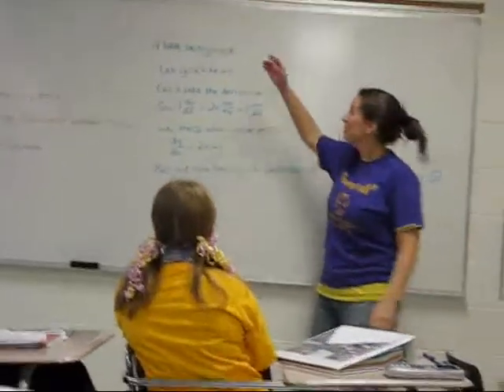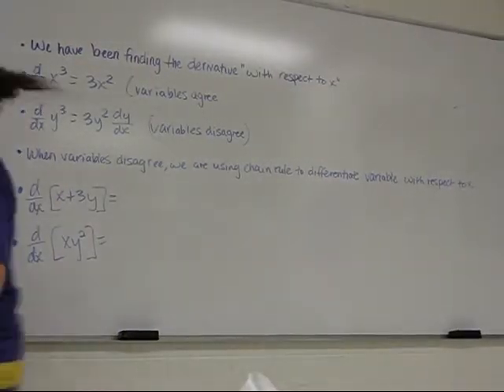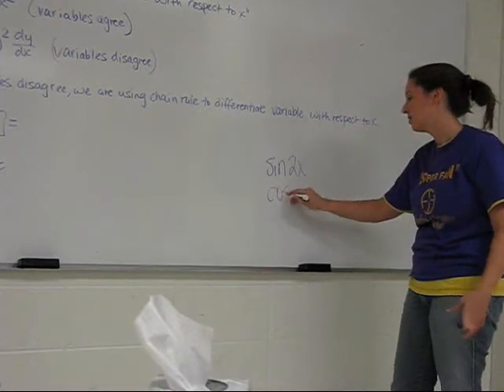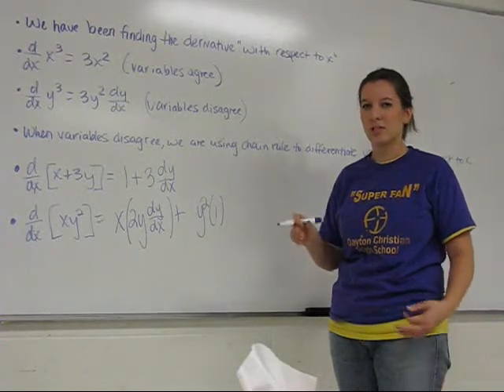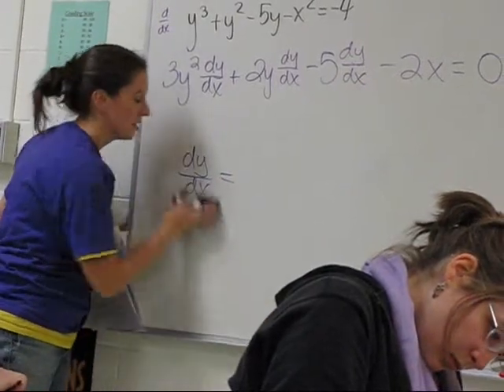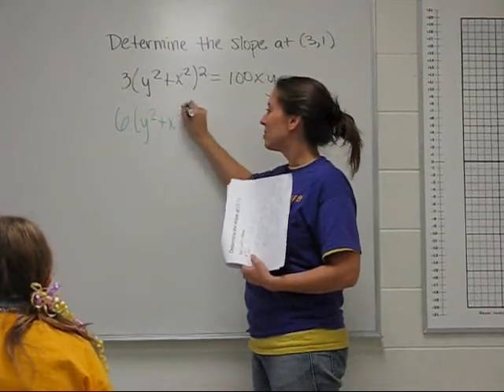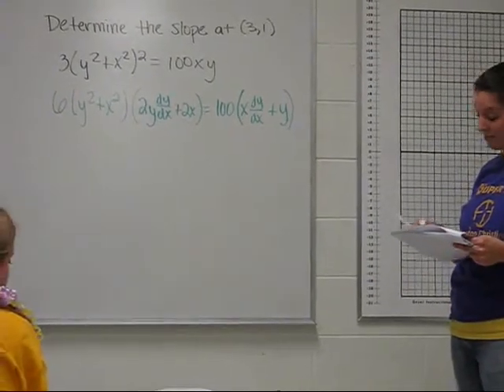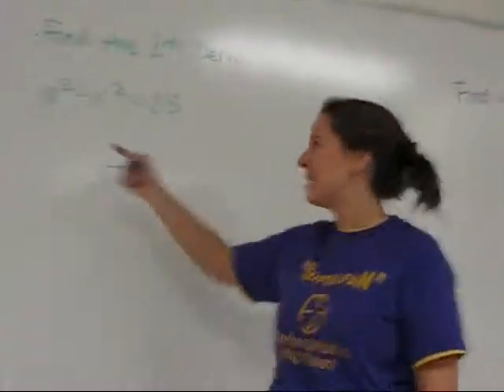Section 3.5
Sorry the writing is kinda hard to see at the beginning.